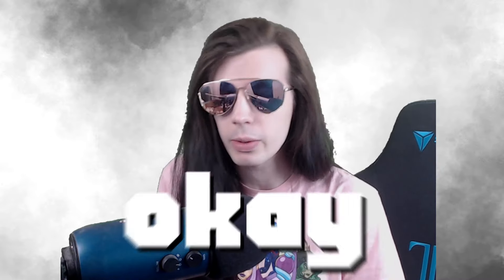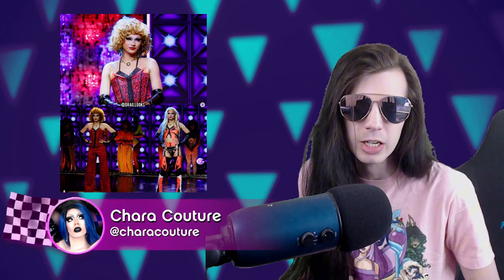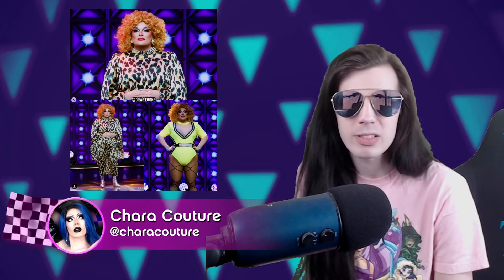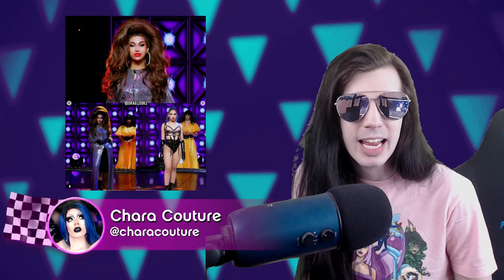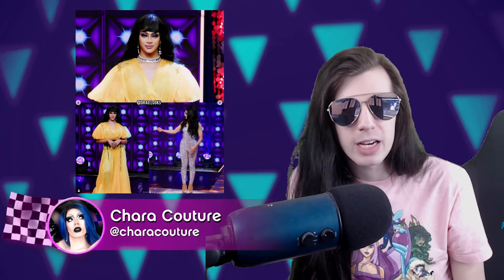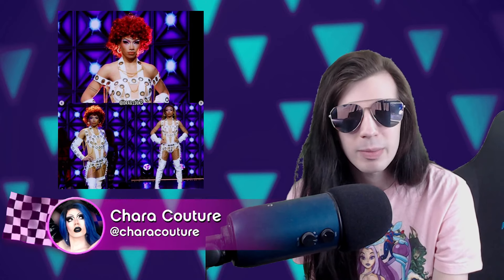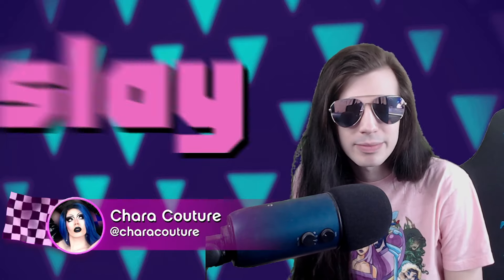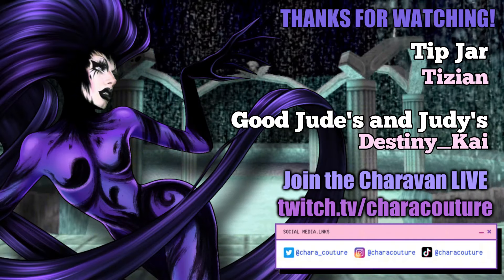VERY SLAY | Drag Race Philippines Season 3 Episode 8 Review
Honestly thank god this episode was so fast to knock out because y'all. i have so much to do and I am SO TIRED!

Want behind-the-scenes access to what I'm working on? Discussion threads about every season of Drag Race both that I am and *not* covering on the channel? The ability to vote on what looks I'll draw next and more?

Be sure to join the Charavan on Twitch for lots of Pokemon, shiny hunting, even more!